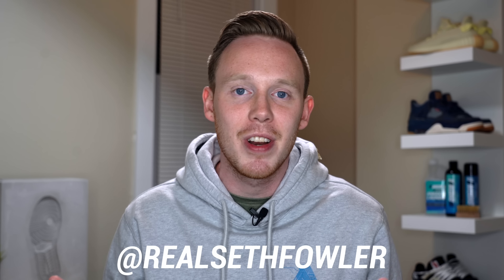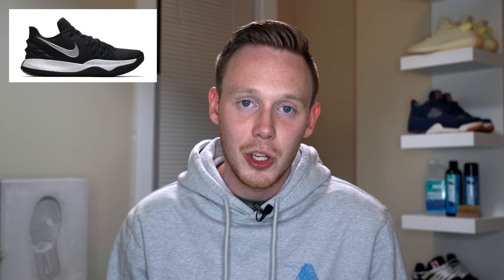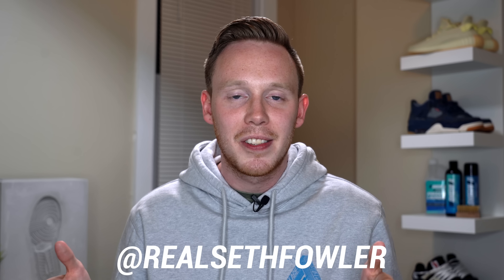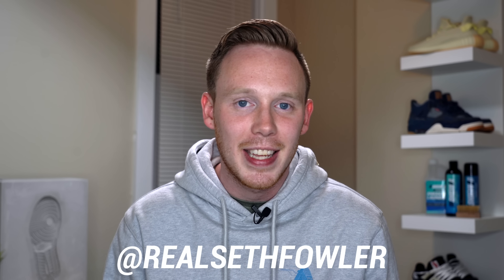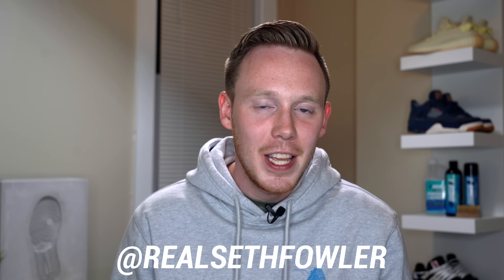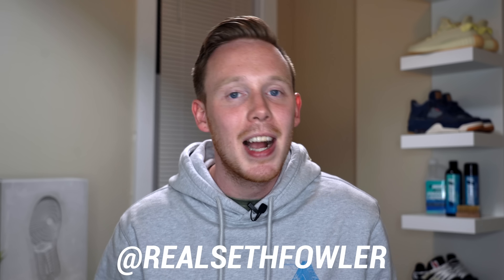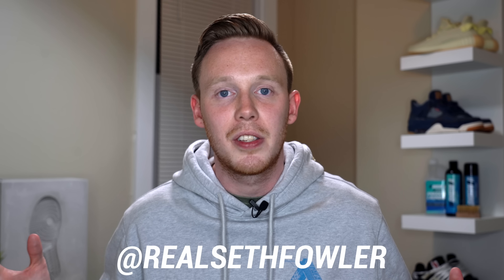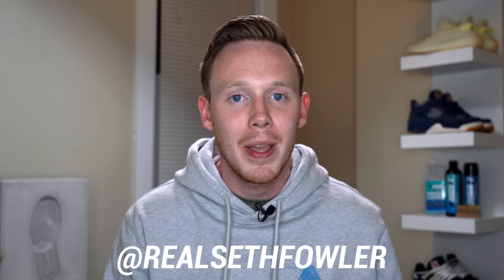JULY SNEAKER RELEASES: SIT OR SELL (PART 1)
Seth Fowler
319 Lafayette St.

My Gear!